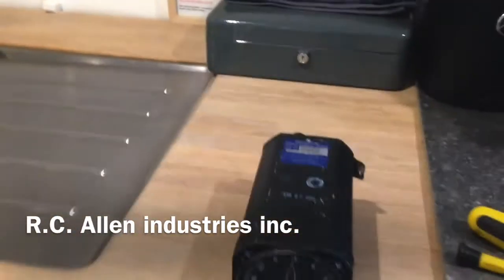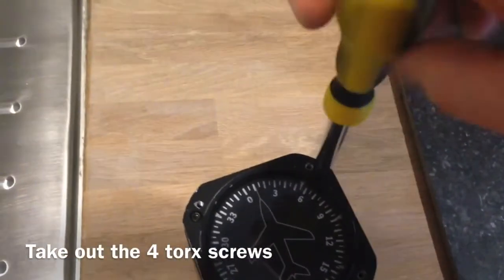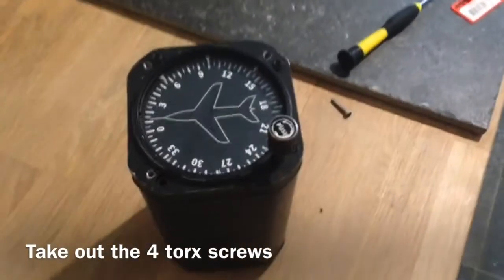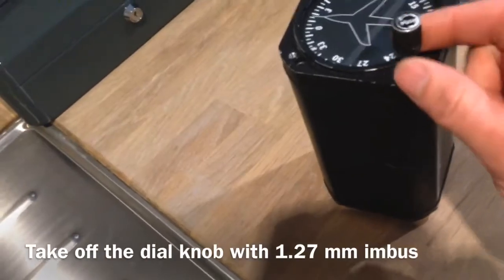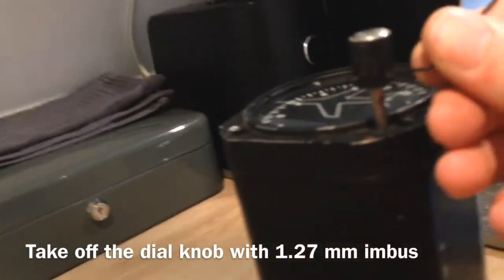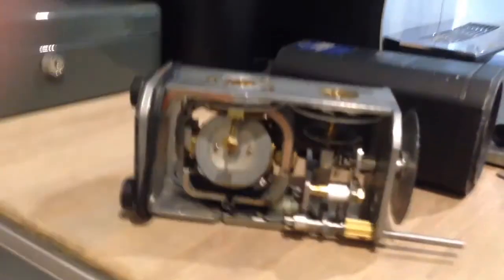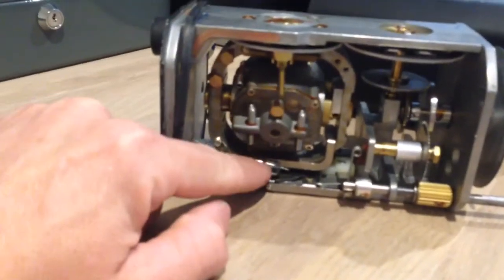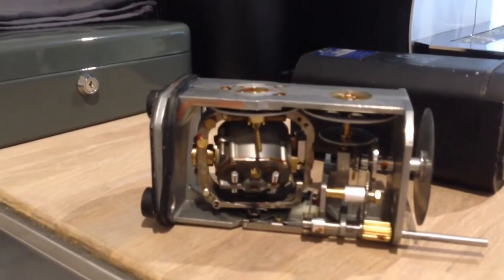How to open a directional gyro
How to open a directional gyro, R.C. Allen industries Inc.